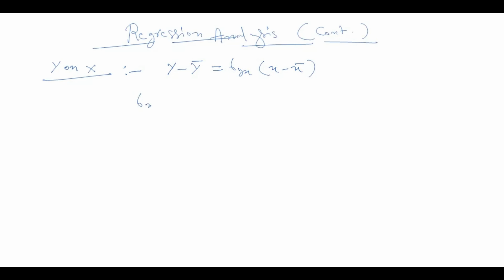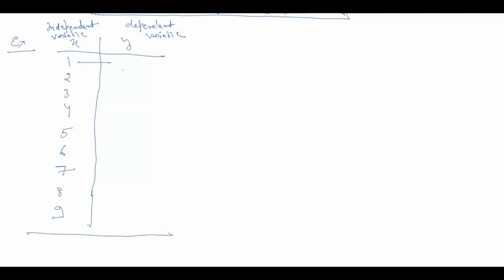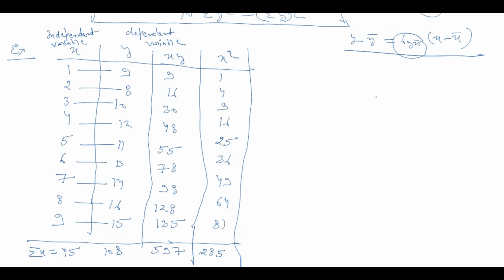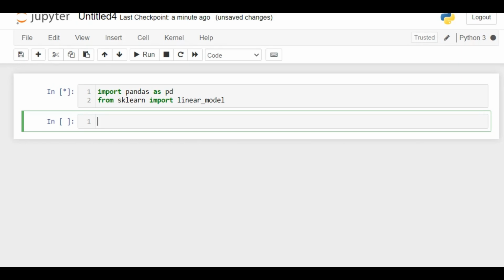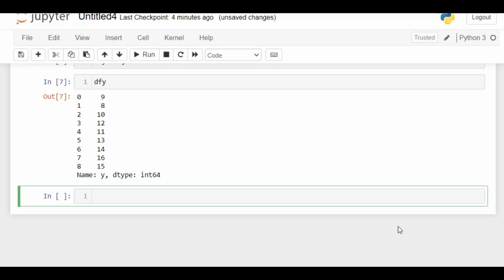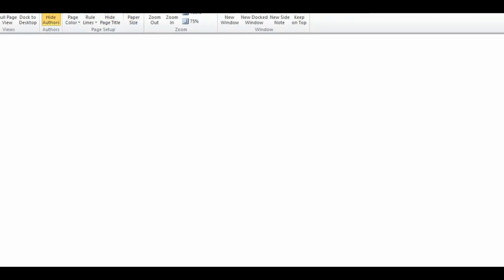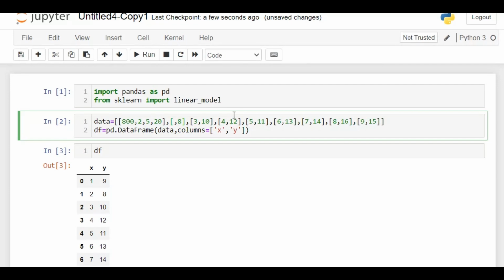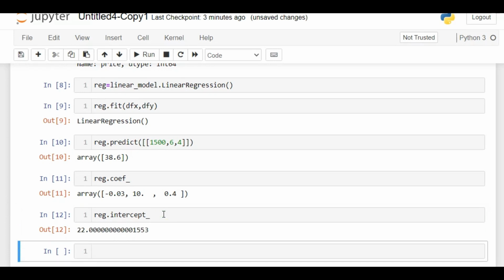Regression Analysis (Solved Example)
In this video, a linearregression example is solved using the leastsquare method, and pythonprogramming was used to model both single-variable and multiple-variable linear regression.